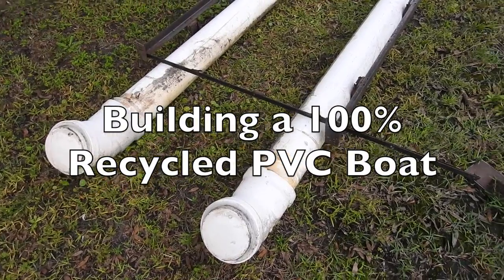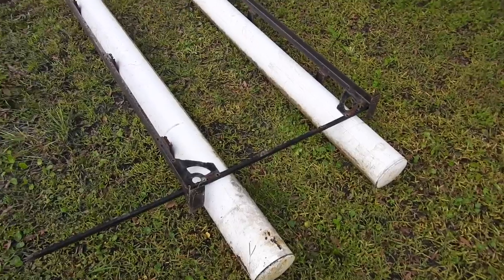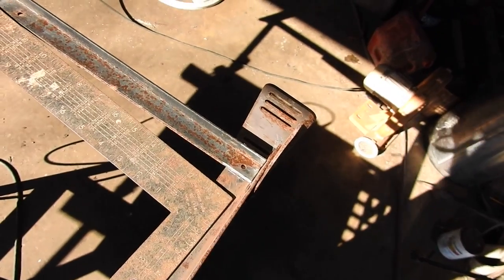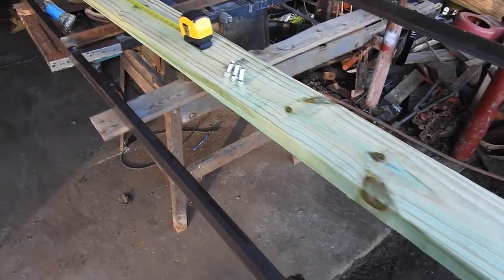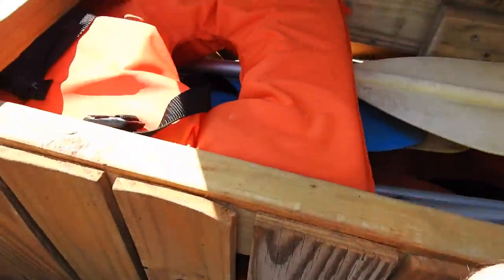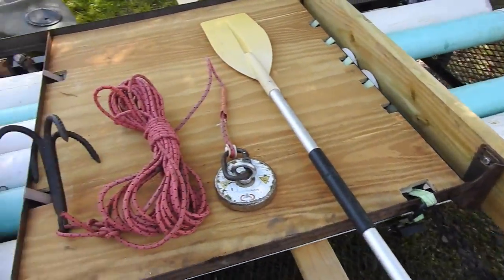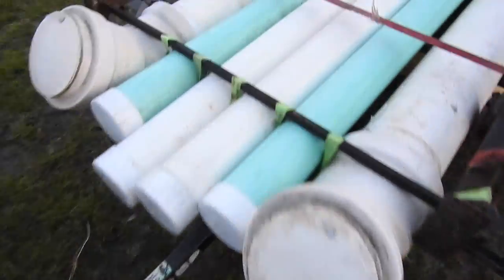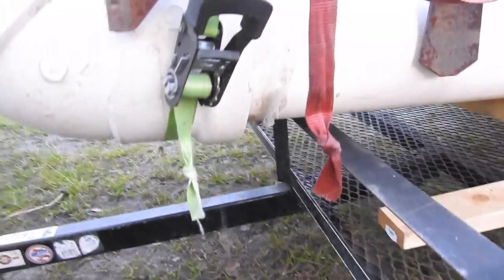Building a 100% Recycled Homemade PVC Kayak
In this episode, built and test a free boat.